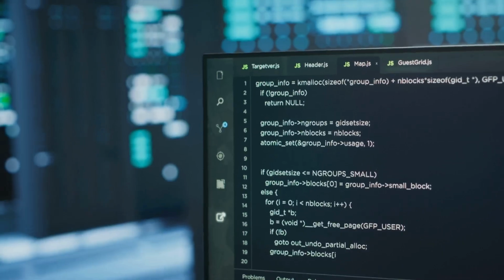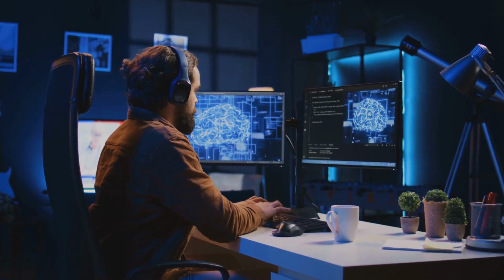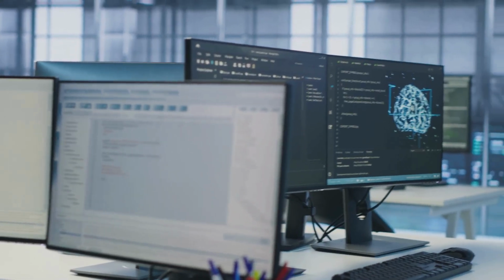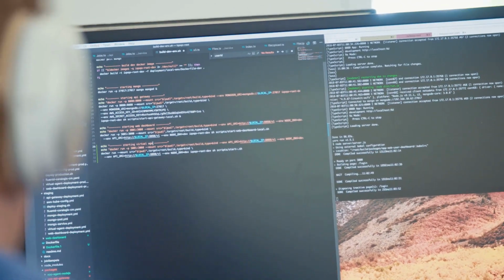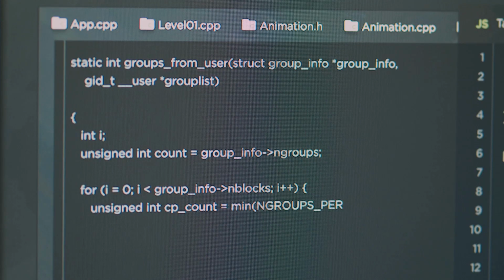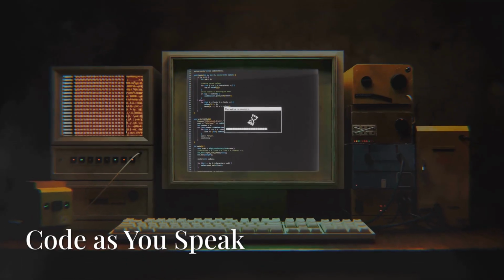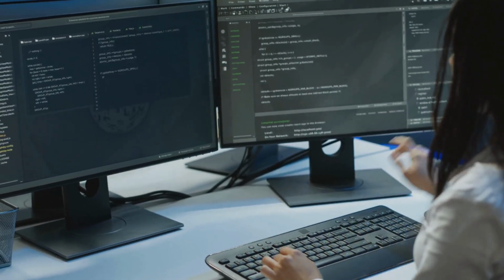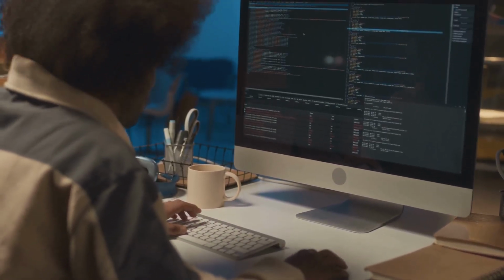Cursor Al: The Future of Coding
Discover the revolutionary impact of Cursor AI on the future of coding in this insightful 5-minute video! We delve into how Cursor AI is transforming programming practices, enhancing efficiency, and empowering developers with cutting-edge tools. Explore its unique features, intuitive interface, and seamless integration into existing workflows that make coding smarter and faster than ever before. Whether you're a seasoned programmer or just starting out, Cursor AI is set to redefine the way we approach software development. Don't miss out on this fascinating look into the future of coding!

curt jaimungal
ai engineering
ai updates
ai news
ai agent
n8n agents
openai operator agent
ai automation
robotics summit
gaza war
trump ai gaza
ai saas
event horizon
ai agents
trump gaza ai
elon musk
n8n tutorial
ai cluster
sanctuary ai
science news
e commerce
manus ai review
ben buchanan
manus ai
ai agents projects
ai infrastructure
tactile sensors

ai agent
n8n ai agent
ai news
ai agents
ai automation
ai revolution
machine learning
elon musk
ai agents tutorial
ai agents use cases
make money with ai
browser use ai agent
trump ai gaza
ai coding agent
manus ai demo
manus ai review
trump gaza ai
ai agents full course
openai operator agent
ai agents projects
n8n ai agents
trump gaza ai video
gaza ai video
ai agents explained
manus ai capabilities
quantized ai
ai saas
monica ai
edge ai
generative ai
gaza ai
crewai agents
ai workflow
ai inferencing
ai startup
curt jaimungal
quantum ai
ai afoundations
manus ai
ai infrastructure
n8n tutorial
geoffrey hinton

blue field entoptic phenomenon
china robot
china robotics
deep learning
eye floaters
اختراعات الصين#